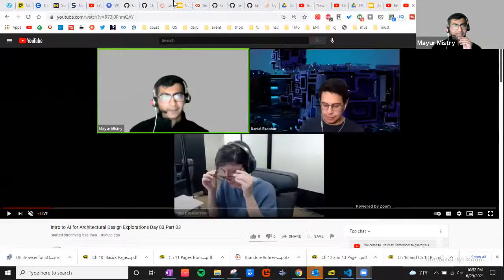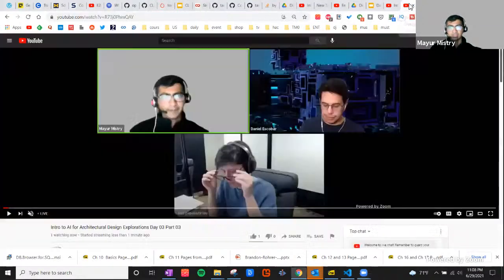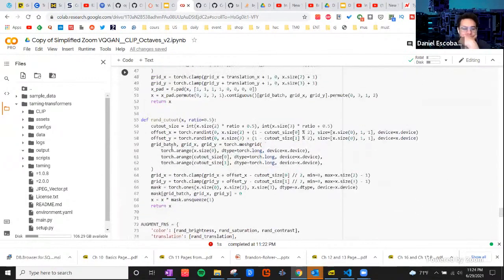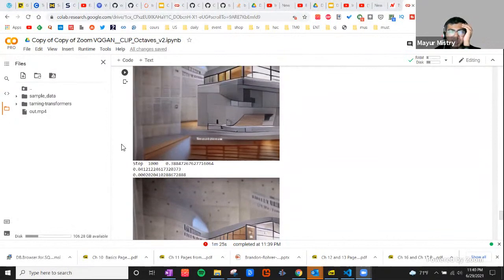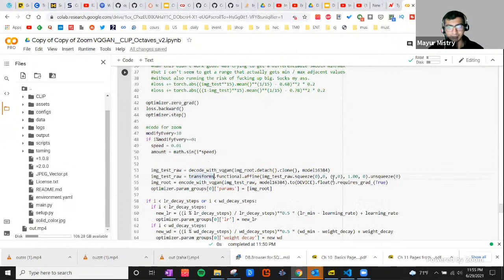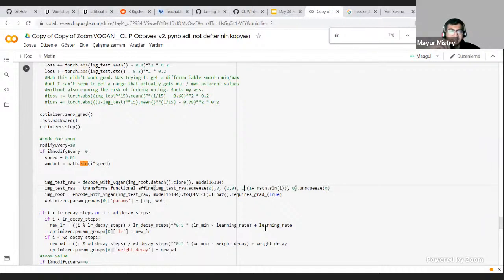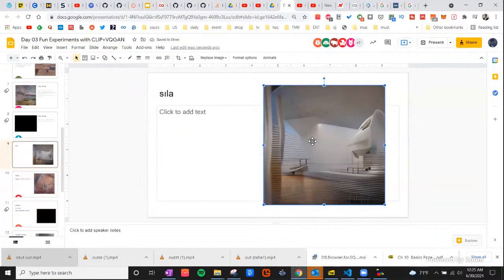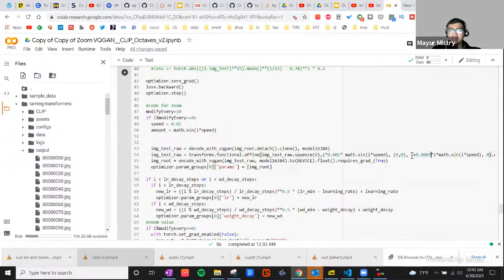[Creative AI DF Workshop] D03 S03 CLIP + VQGAN for Design Explorations Handson by Mayur